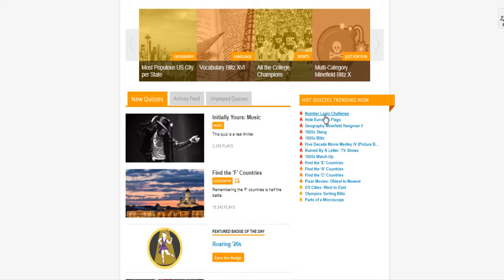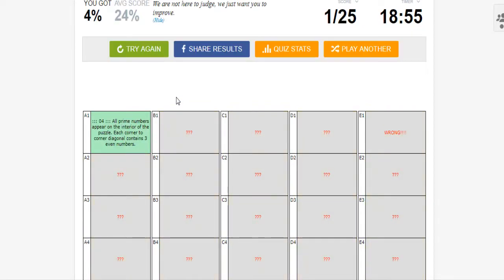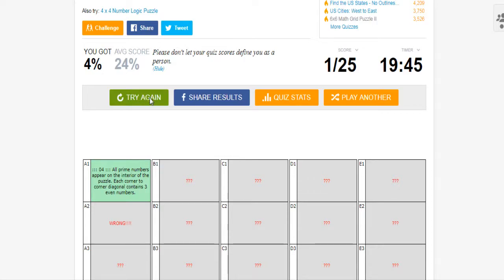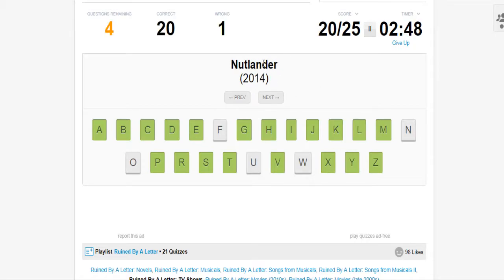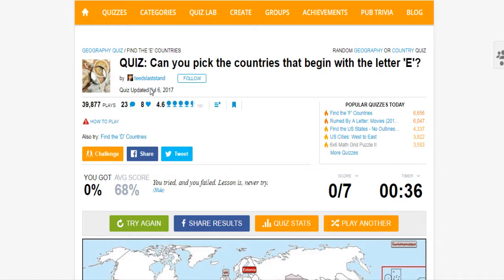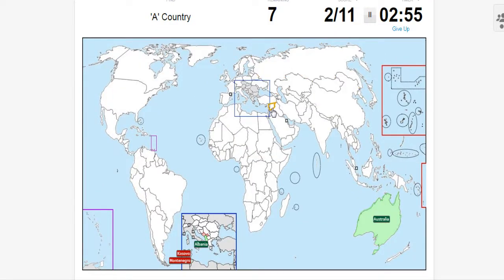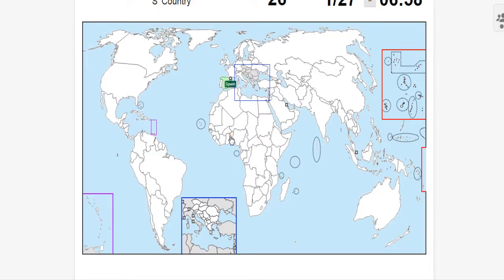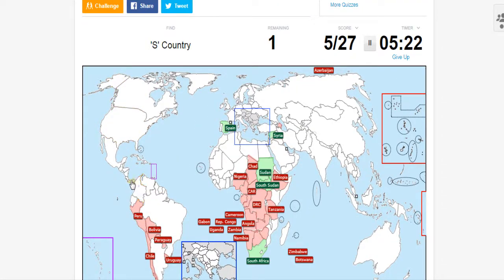Sporcle Quizzes | GEOGRAPHY + Trending Topics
Hey Guys and welcome to today's video!

In this video I am back on sporcle!!

=THE EMPIRE=